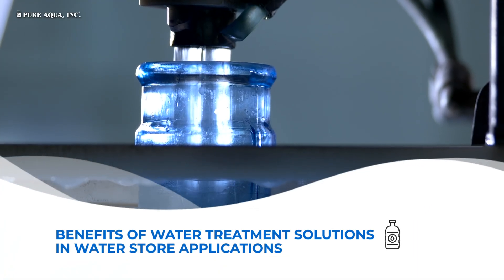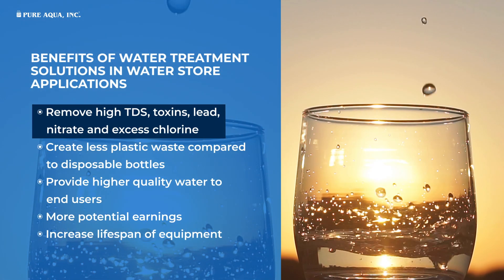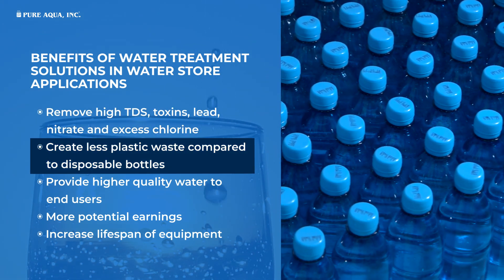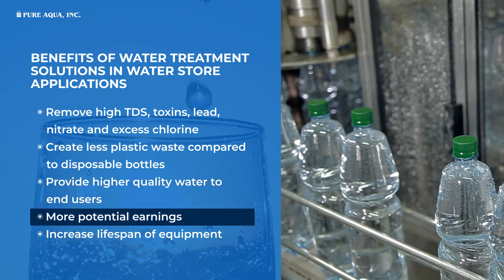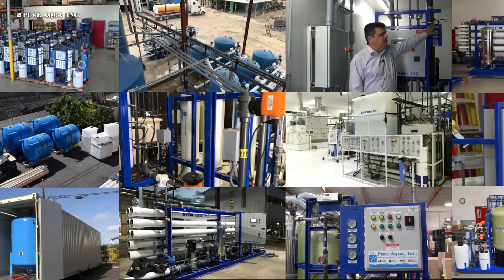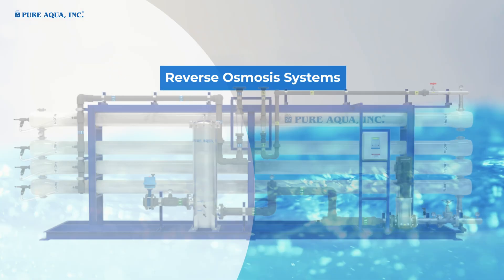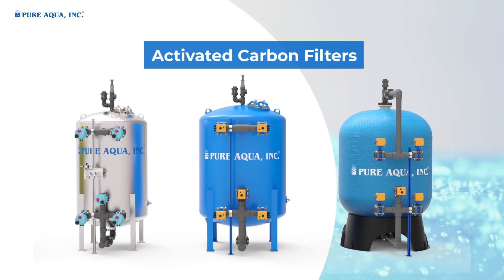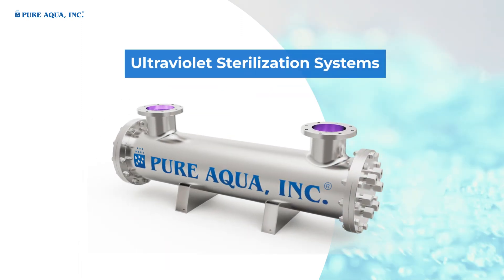An optimal water treatment solution for Water store applications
There are a variety of water sources throughout the land to find water, such as the ocean, groundwater, wells and springs, and municipal supplies. The next stage is to initiate a water filtration process through systems such as reverse osmosis, seawater desalination, ozonation, distillation, UV disinfection, electrodeionization for the purposes of removing unwanted contaminants from the feed water. Water treatment companies utilize one or more of these filtration processes depending on the quality of the feed water.